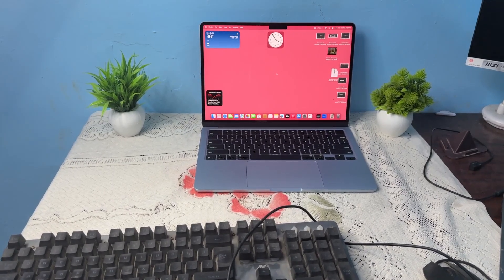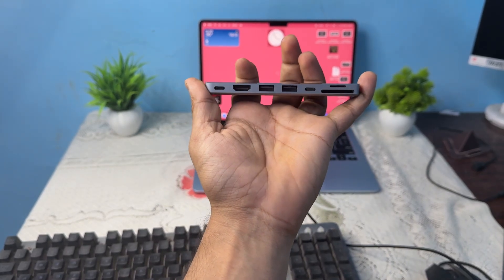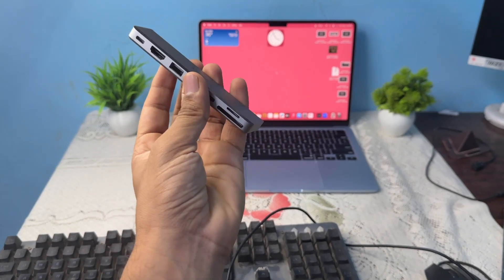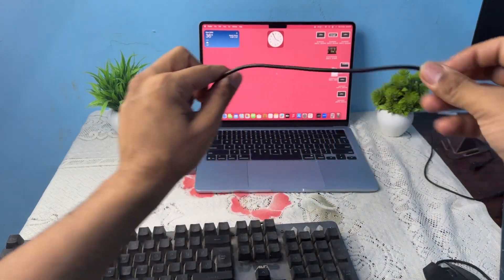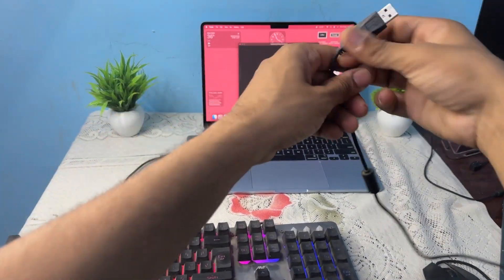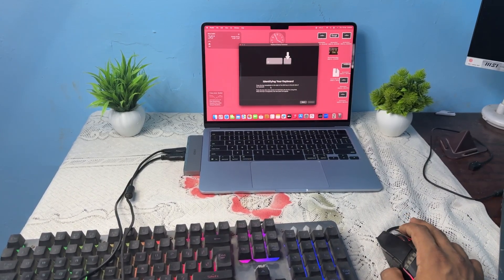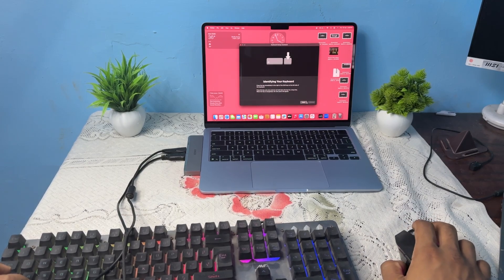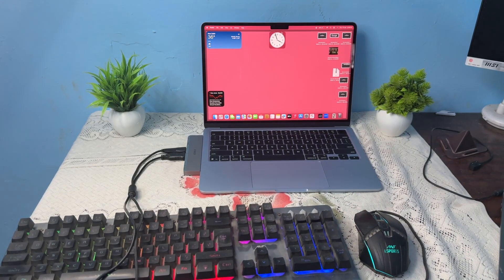How To Use USB Keyboard & Mouse With MacBook Air M4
In this informative video, we guide you through the process of connecting a USB keyboard and mouse to your MacBook Air M4. Whether you are looking to enhance your productivity or simply prefer the tactile feel of a physical keyboard and mouse, this tutorial covers everything you need to know. We will demonstrate the necessary steps, including the required adapters, settings adjustments, and troubleshooting tips to ensure a seamless experience.